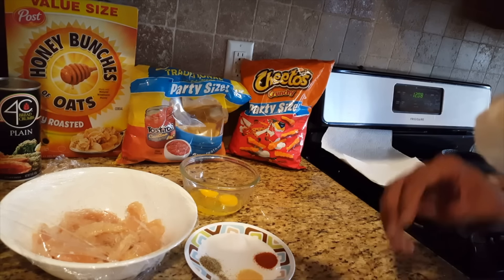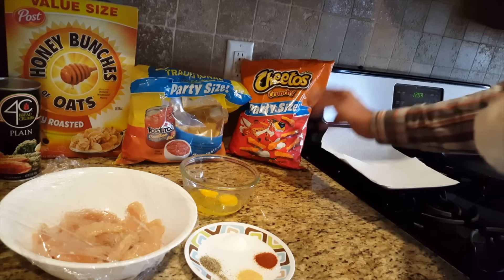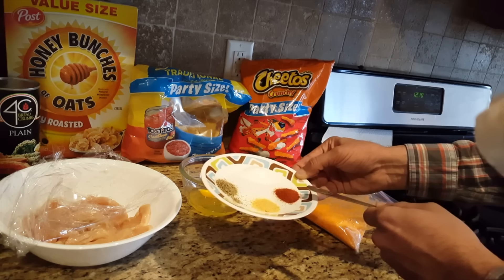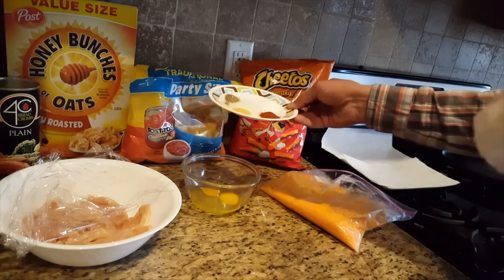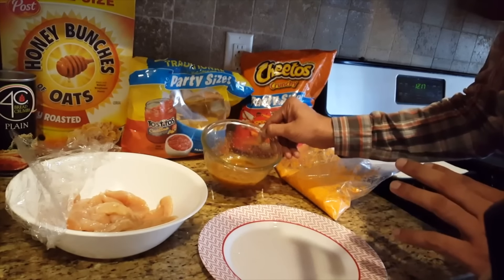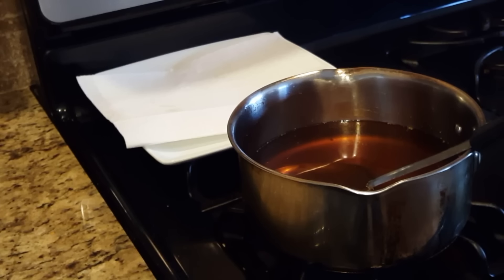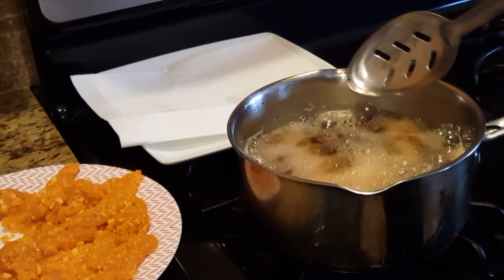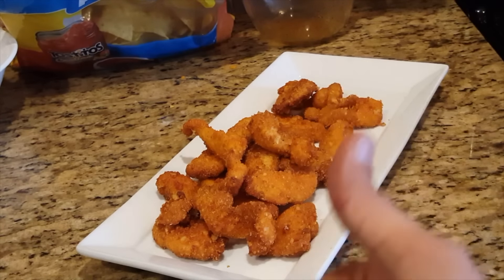Crispy Chicken Fingers | Cheetos Chicken | Kurkure crusted Chicken Pakora Recipe by CK Epsd. 340